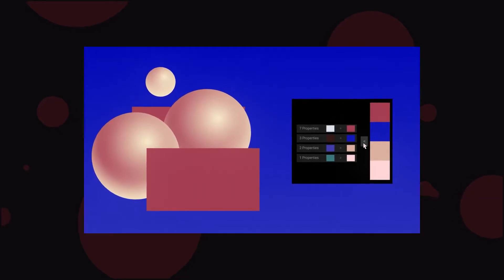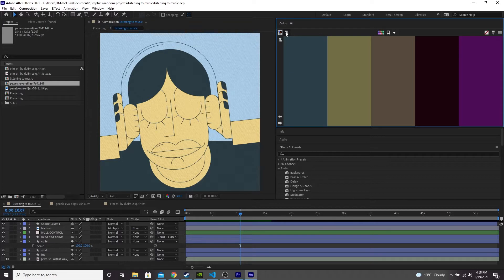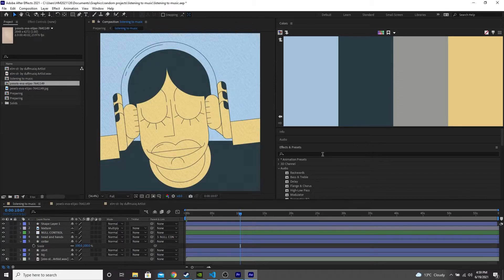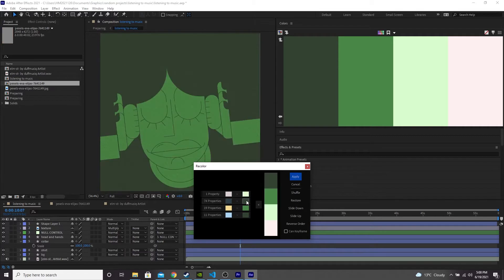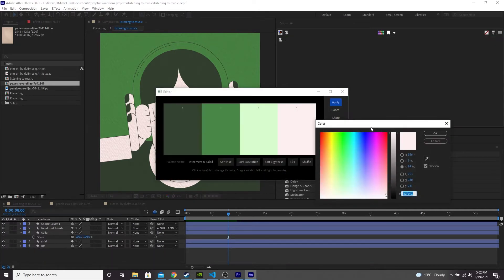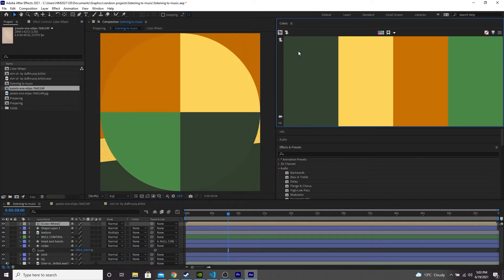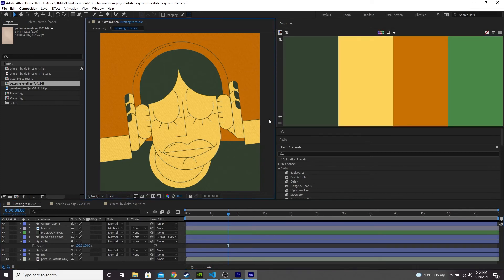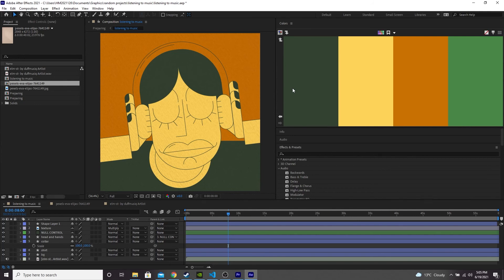RECOLOR in After Effects!? (PLUG-IN)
In this After Effects Tutorial I show you how to use the Colors plug-in by the brilliant Goodbodyninja. Recolor your animations just like in Illustrator!

No inspiration? Color will generate beautiful colors for you with every click.
Working from a reference image? Sample the current frame into a beautiful, compact palette. Gradients? A click away.
Colors is here to brighten your day